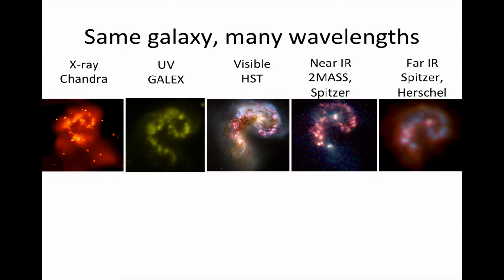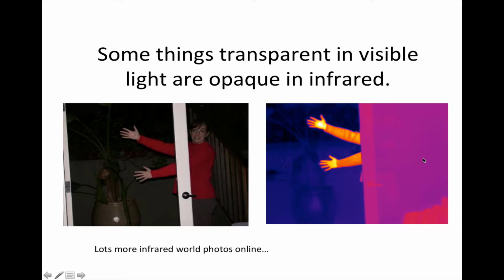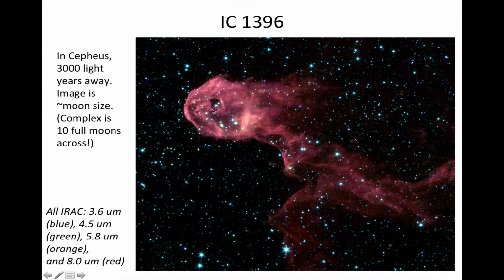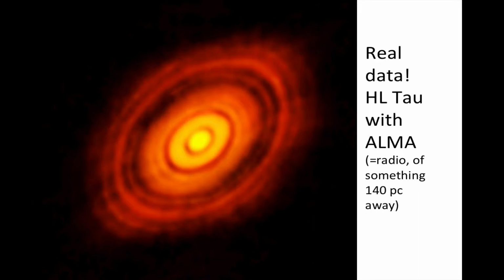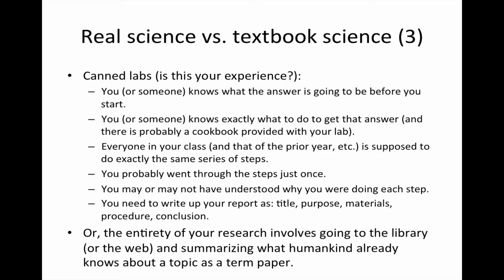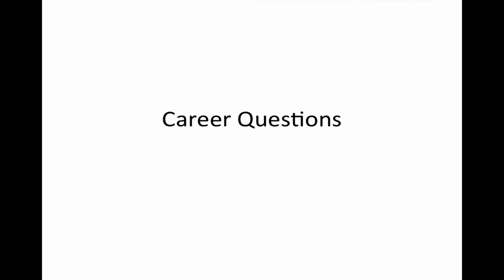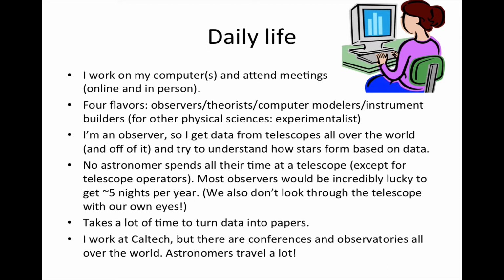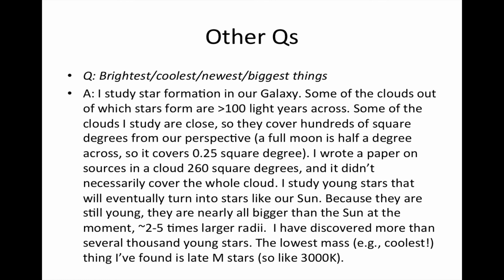Movie for Heather Kinkaid